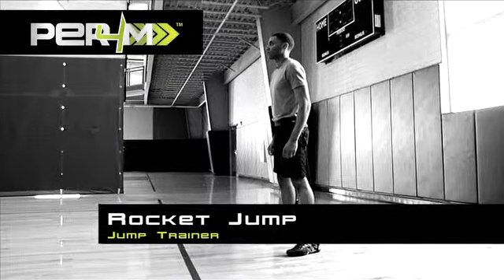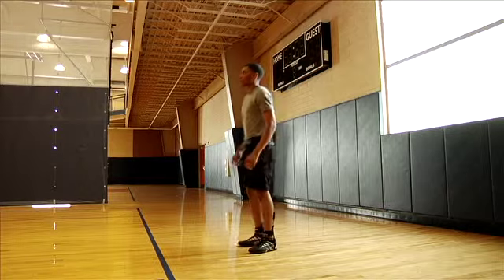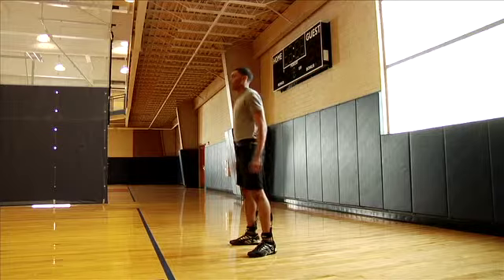Jump Trainer 02 Rocket Jump HD 720p Vimeo 640x360